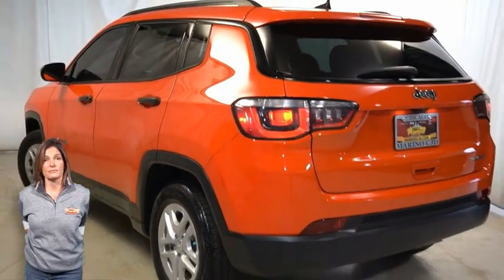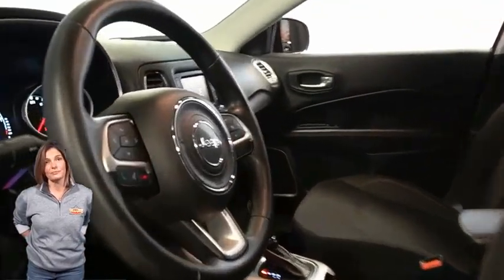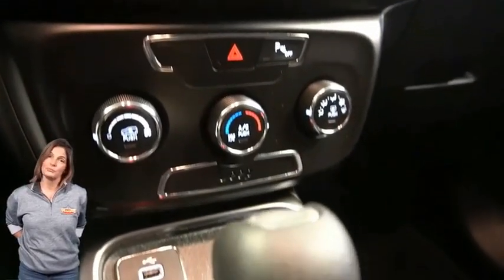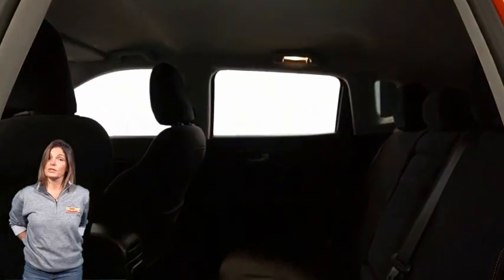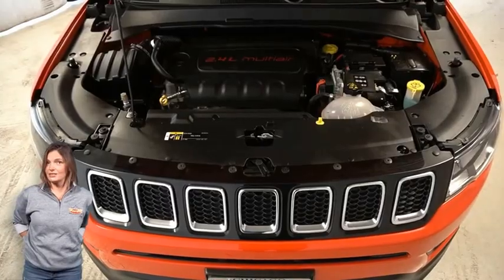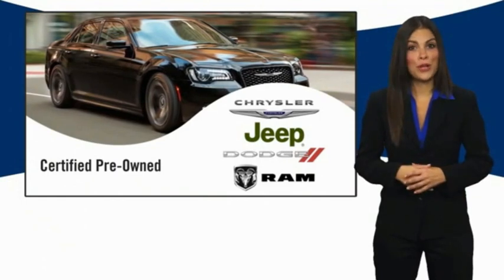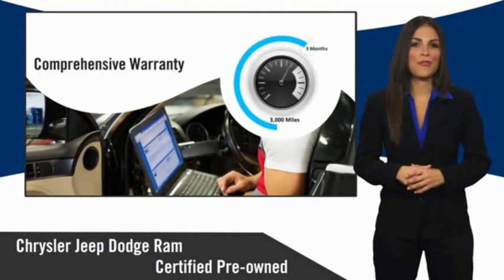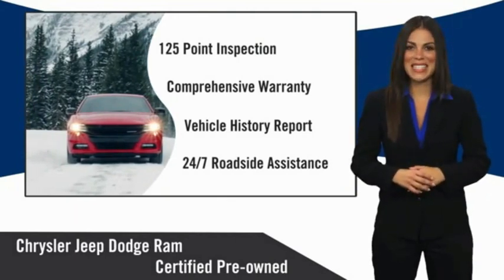2017 Jeep New Compass 5033A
2017 Jeep New Compass Sport

5133 W Irving Park Rd

JEEP CERTIFIED!! 7 YEAR-100,000 MILE WARRANTY!! STILL UNDER FACTORY BUMPER TO BUMPER AND POWERTRAIN WARRANTY!! ONE OWNER!! ACCIDENT FREE CARFAX REPORT!! 5 INCH TOUCH SCREEN DISPLAY!! REAR BACKUP CAMERA!! 16 INCH ALUMINUM WHEELS!! 6 PREMIUM SPEAKERS!! SIRIUSXM RADIO!! BLUETOOTH STREAMING AUDIO!! SECOND ROW USB PORT!! ELECTRONIC ROLL MITIGATION!! ELECTRONIC STABILITY CONTROL!! PUSH BUTTON START!! POWER HEATED MIRRORS!! BLACK SIDE ROOF RAILS!! AUTOSTICK TRANSMISSION!! POWER LOCKS!! POWER WINDOWS!!brbrFCA US Certified Pre-Owned Details:brbr  * 125 Point Inspectionbr  * Limited Warranty: 3 Month/3,000 Mile (whichever comes first) after new car warranty expires or from certified purchase datebr  * Powertrain Limited Warranty: 84 Month/100,000 Mile (whichever comes first) from original in-service datebr  * Roadside Assistancebr  * Vehicle Historybr  * Warranty Deductible: $100br  * Includes First Day Rental, Car Rental Allowance, and Trip Interruption Benefitsbr  * Transferable WarrantybrbrAwards:br  * 2017 KBB.com 10 Most Awarded Brands